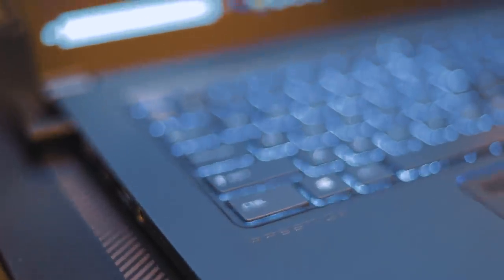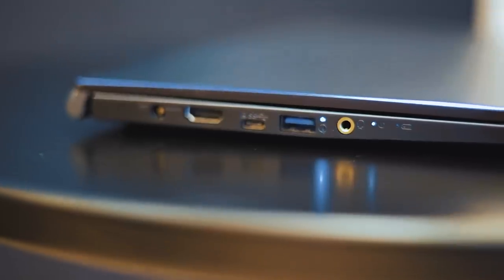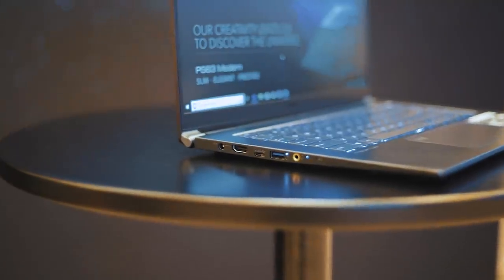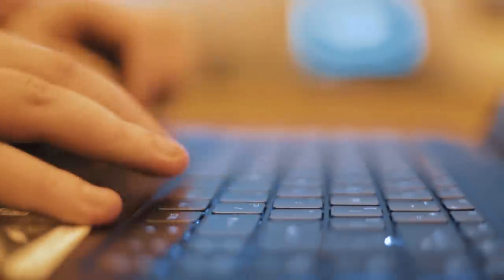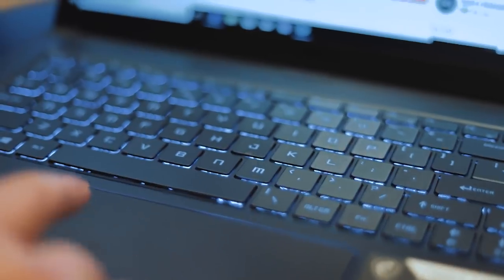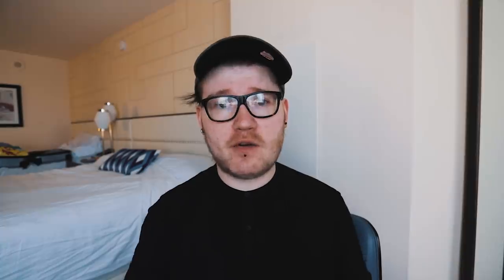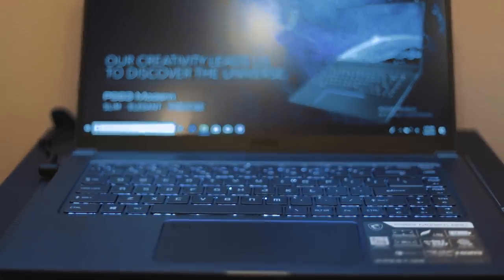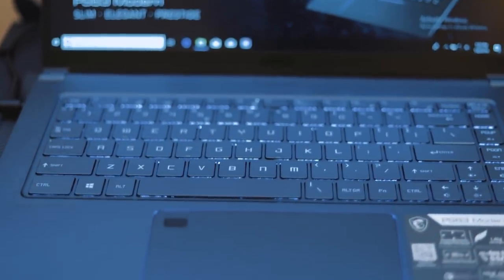The BEST NEW Laptop For Graphic Designers? - CES 2019 🔥